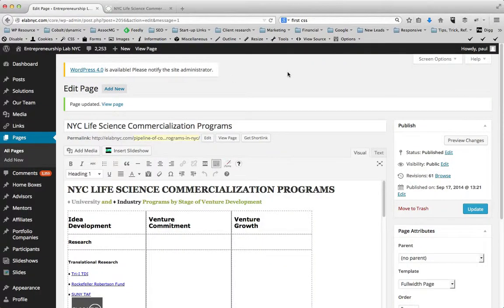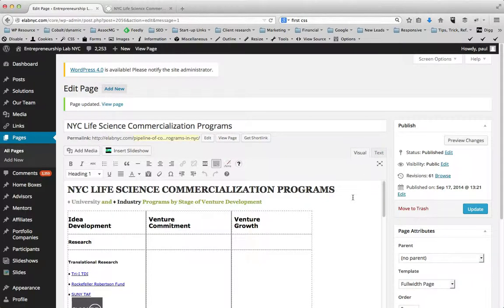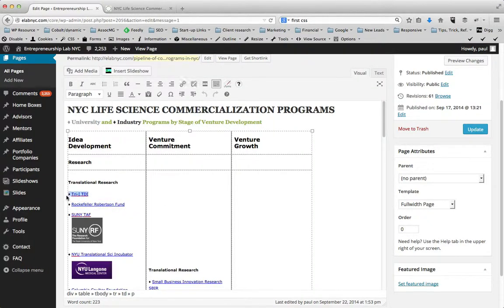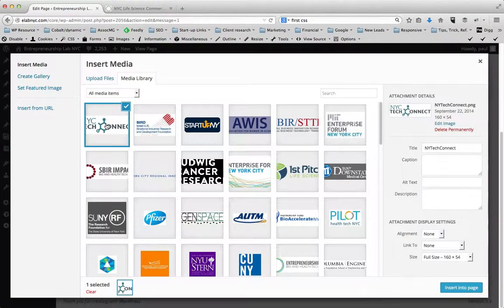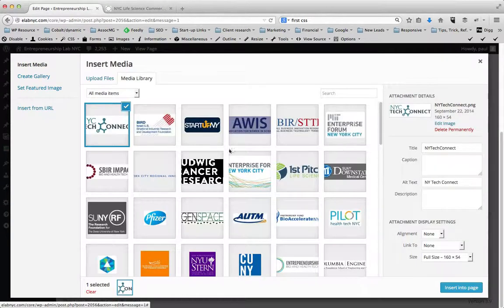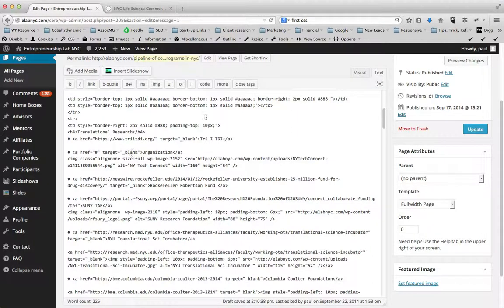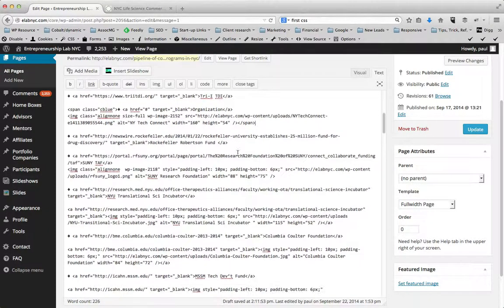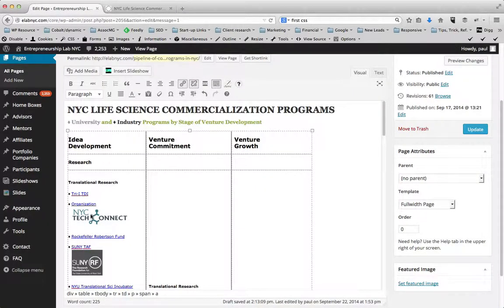DT Elab pipeline edit instructions